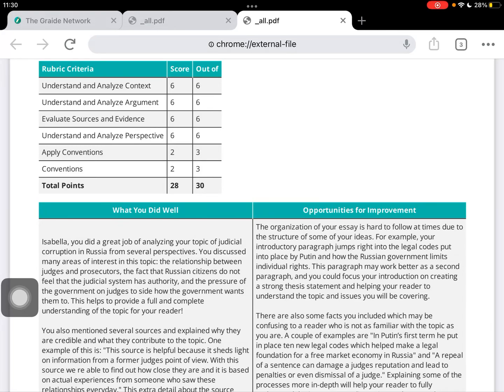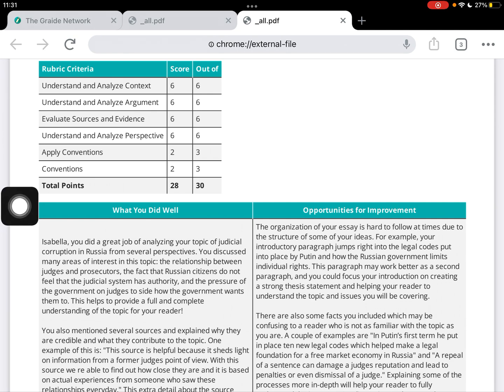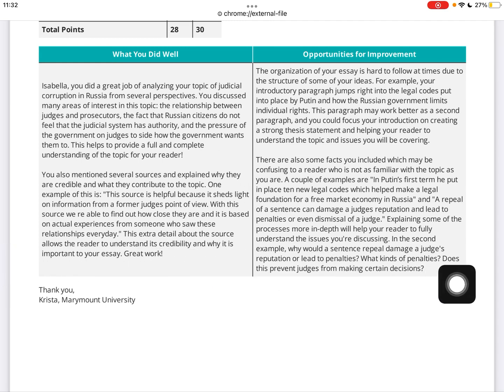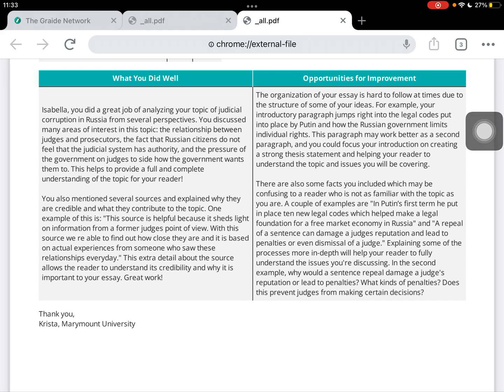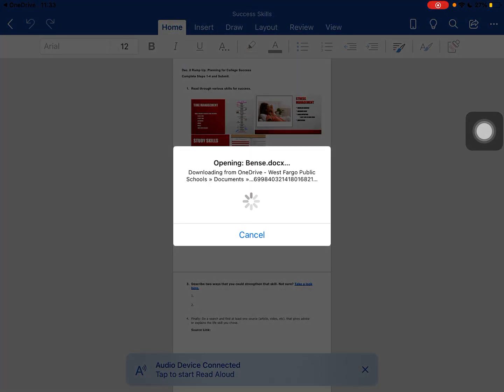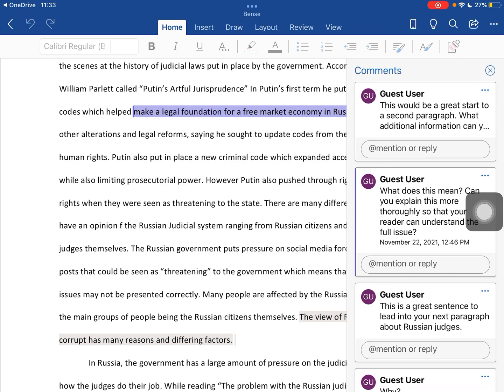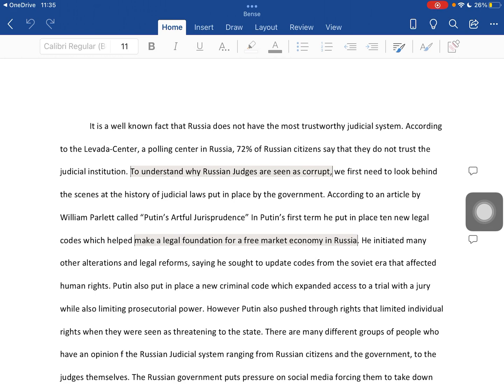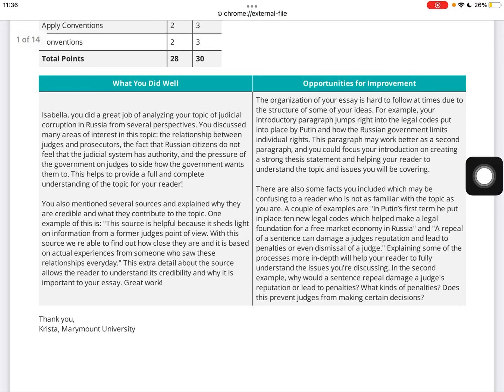Student Version: How to Use Graide Network Feedback